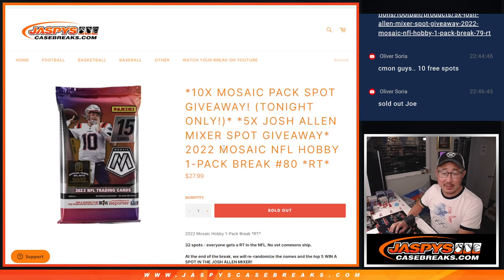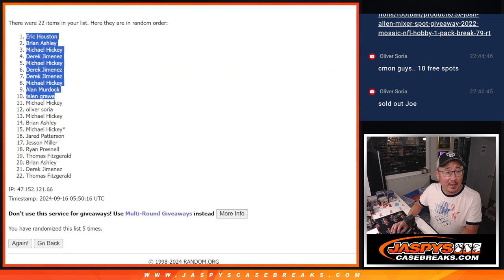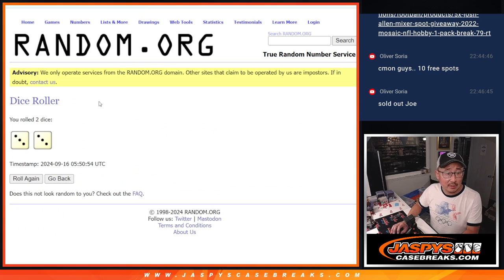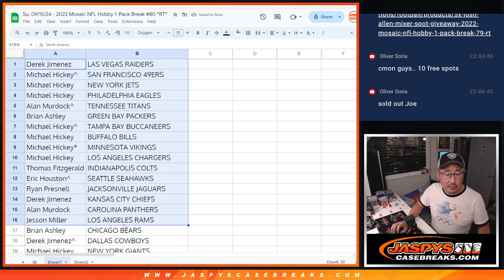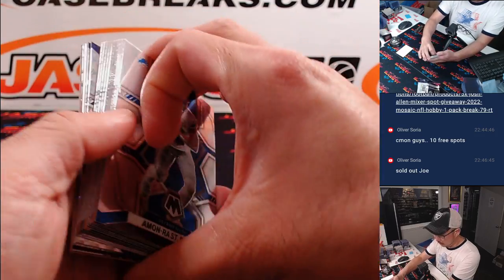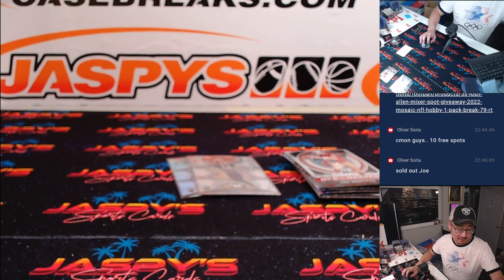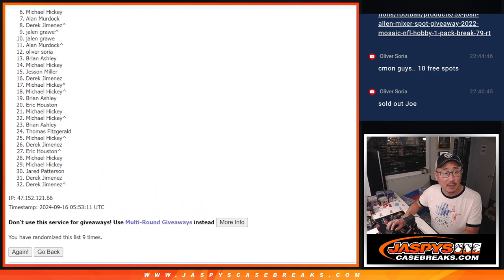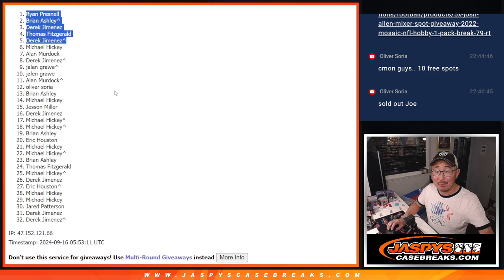Su, 09/15/24 - 2022 Mosaic NFL Hobby 1-Pack Break #80 *RT*